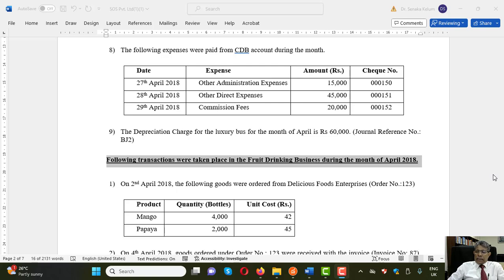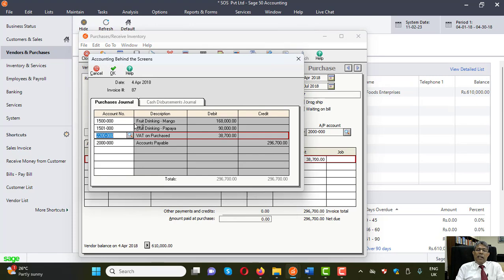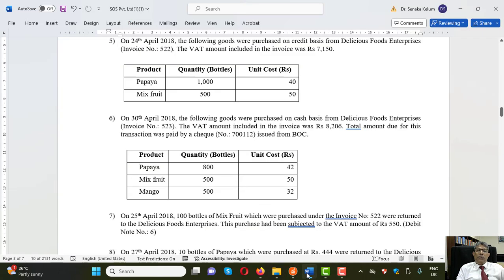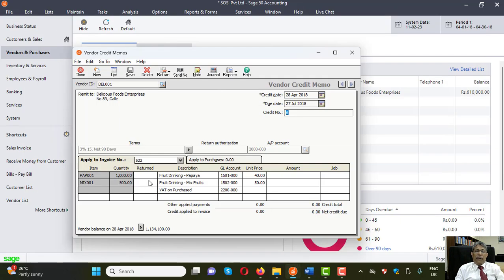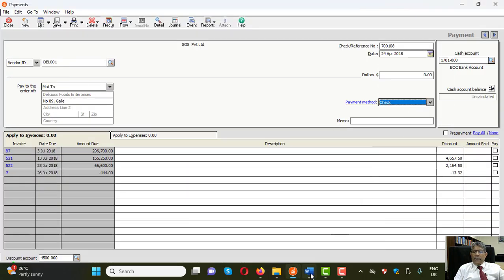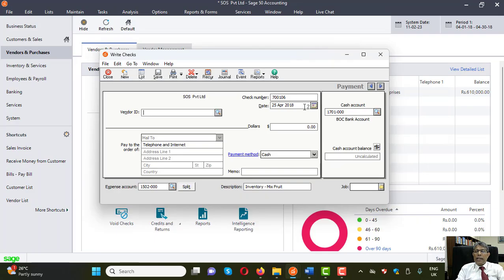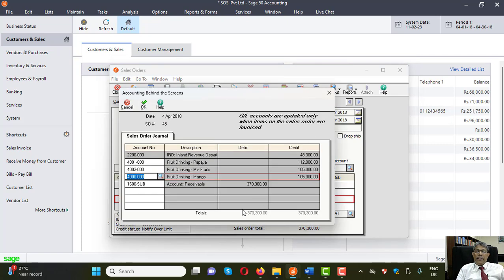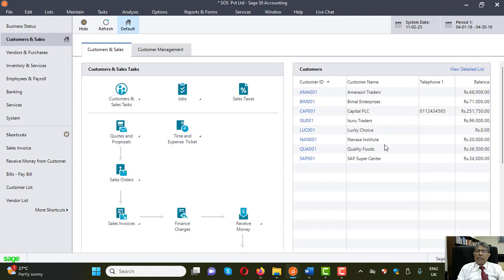SOS (Pvt) Mock Paper 2 Part 2